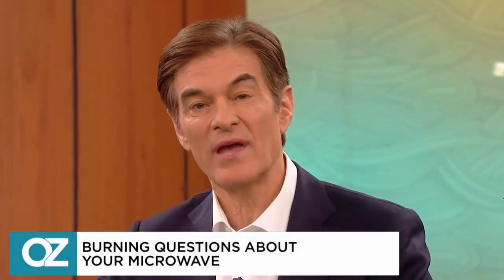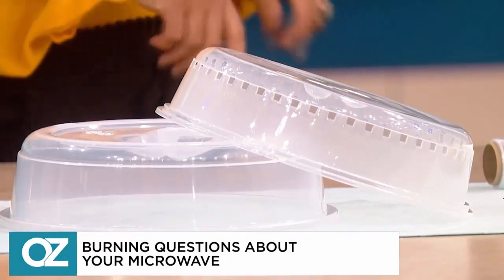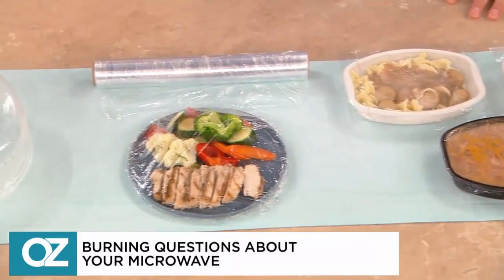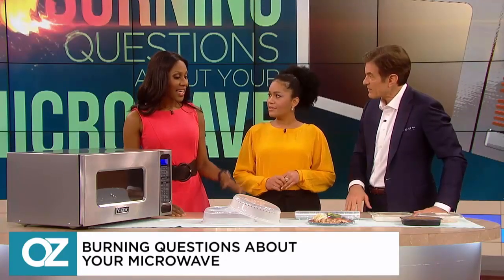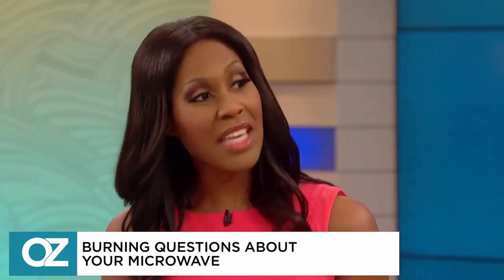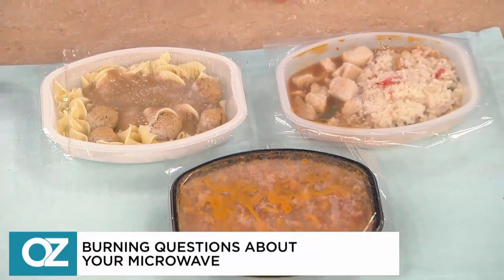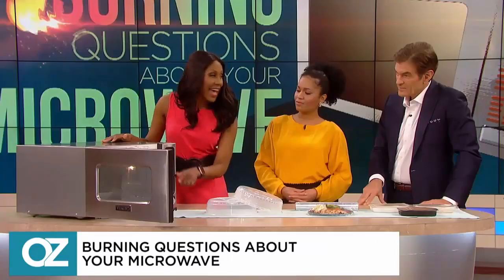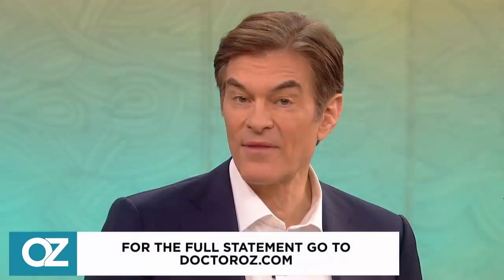Is it Safe to Microwave Plastic? A Doctor Explains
There is a lot of talk about BPA and Phthalates, which is appropriate. So is it safe to microwave plastic containers? Does this put you at risk?